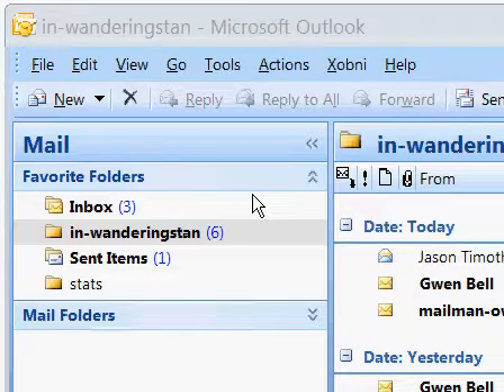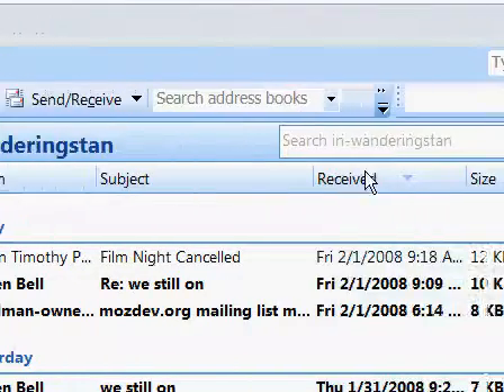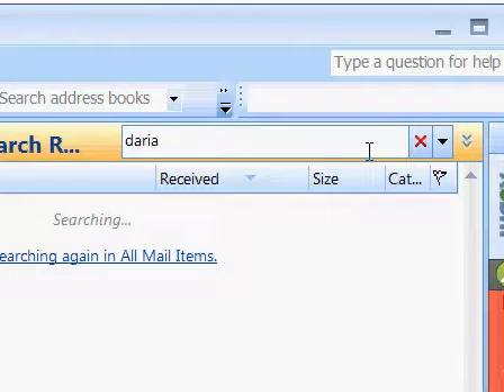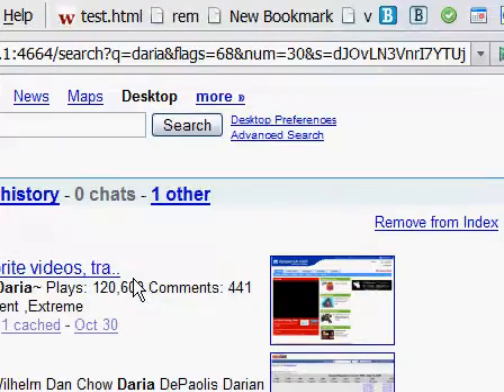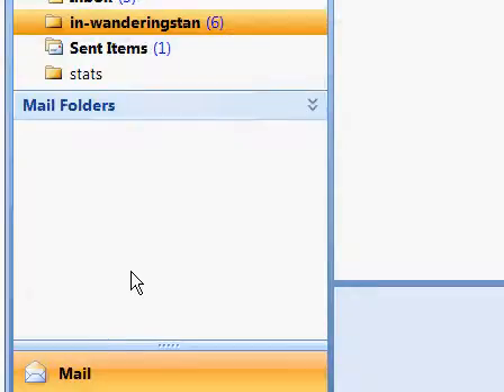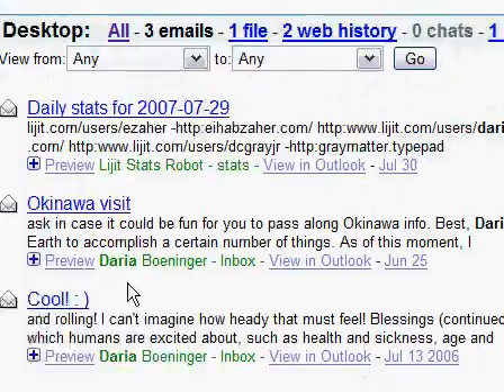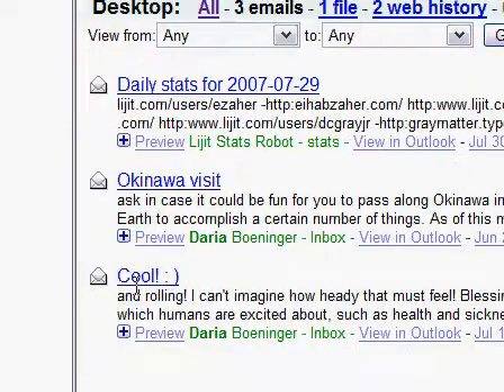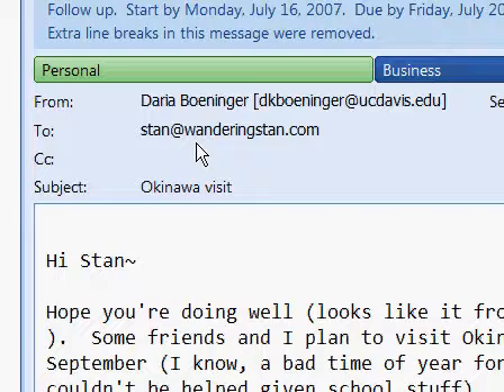Outlook Sucks at Search 1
Outlook Search can't find a message that Google Desktop finds with ease. (I was intending to demonstrate Outlook's slowness, but instead got a demonstration of it's unreliability.)